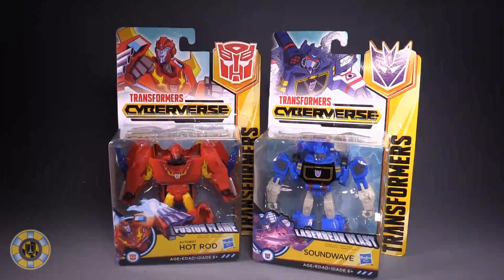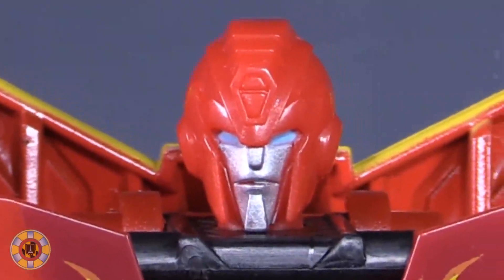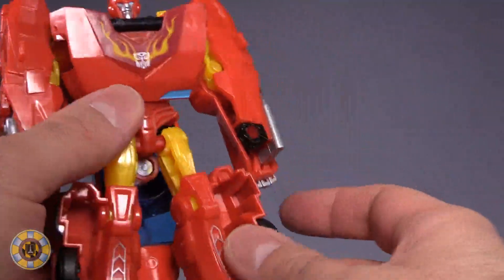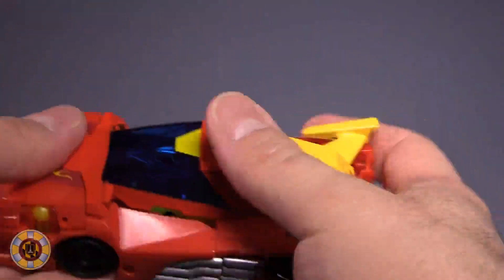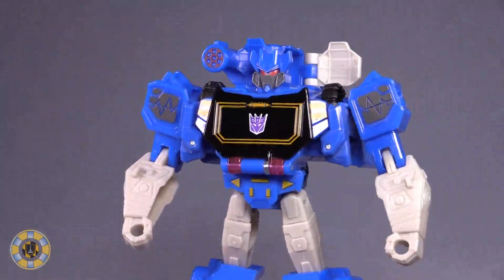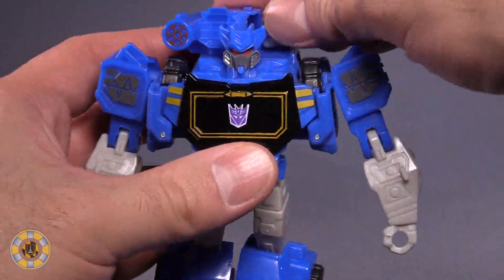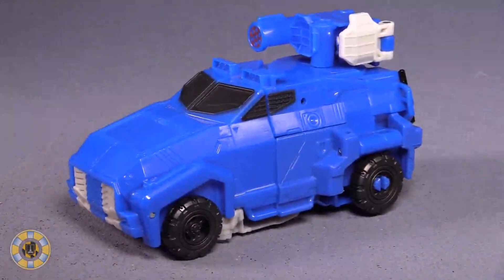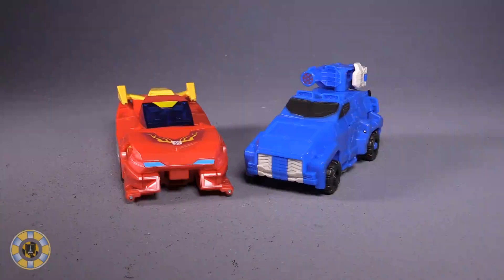Cyberverse Warrior Class HOTROD and SOUNDWAVE